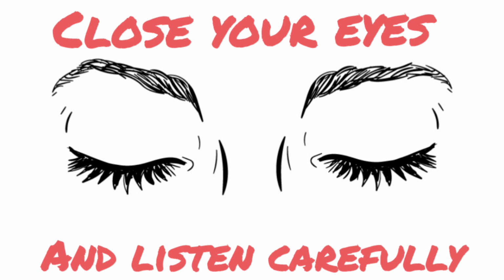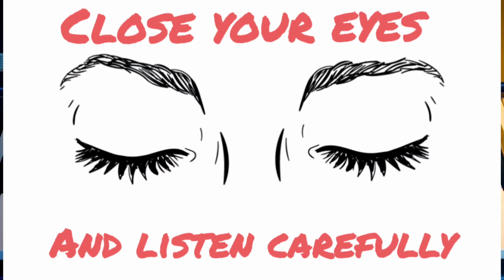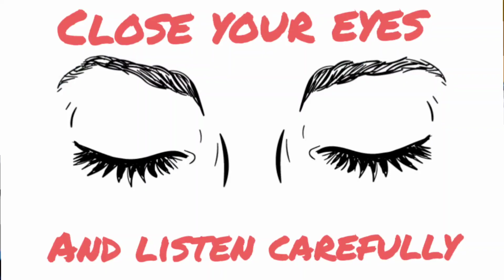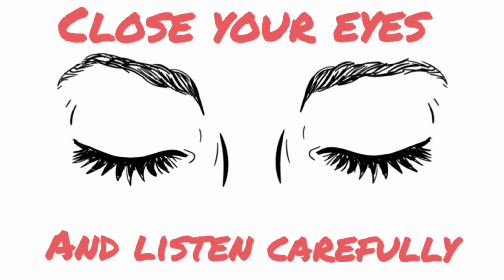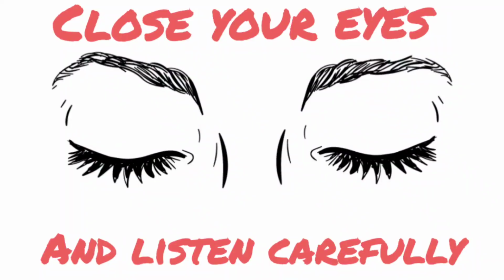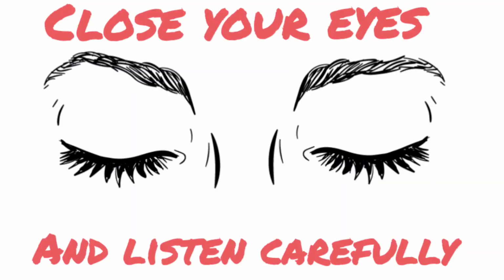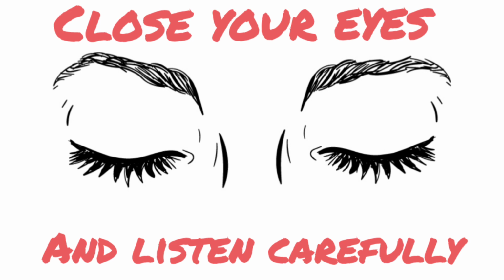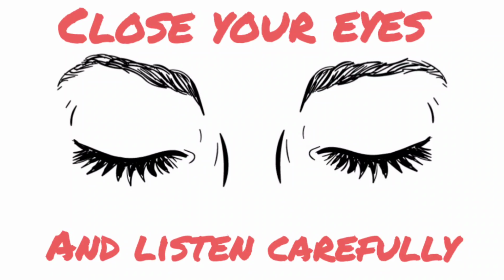HOW TO IMPROVE YOUR MUSICAL EAR👂(TRAINING VIDEO #6)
These videos are made so you can experience what it's like to have a one on one lesson with a classical piano instructor. I have been teaching for 30 years and I know it's never too late to learn anything if you put your mind and effort into it. Remember that you do have to be patient and just keep going regardless how difficult a lesson can get. Eventually YOU WILL succeed! It is so rewarding once you master each stage and you eventually you will start to see how far you come in time.